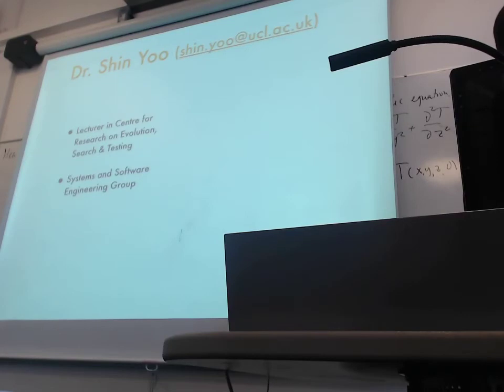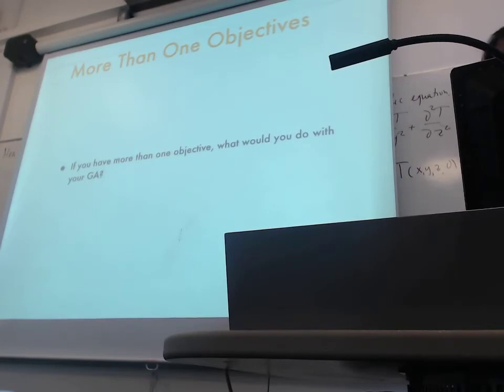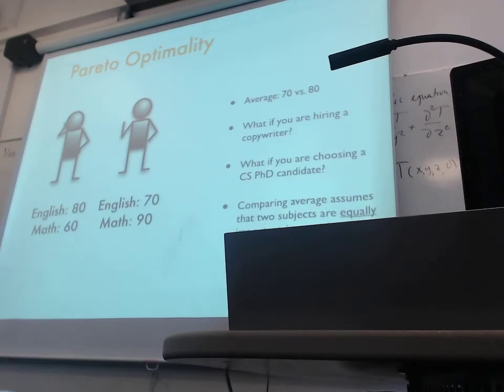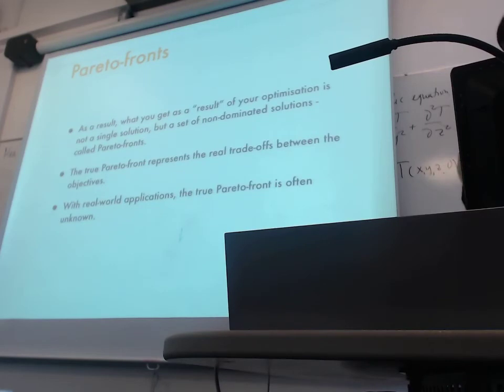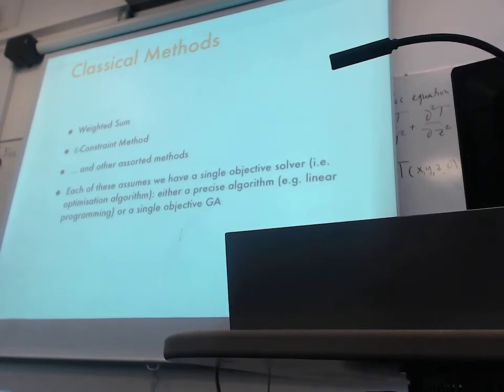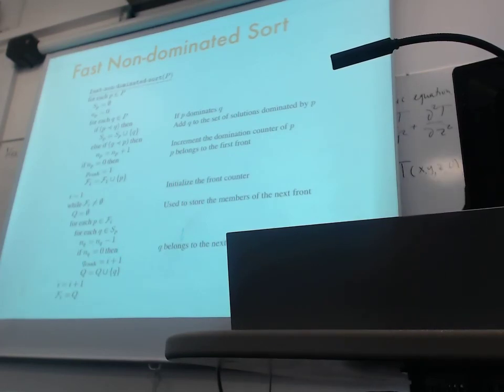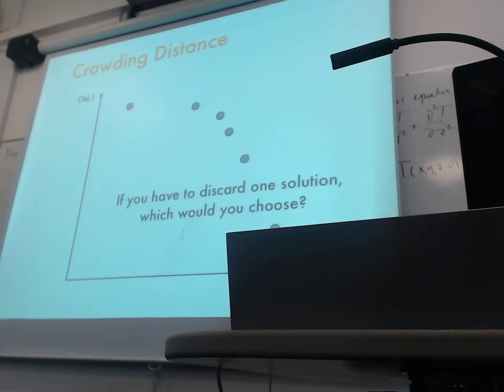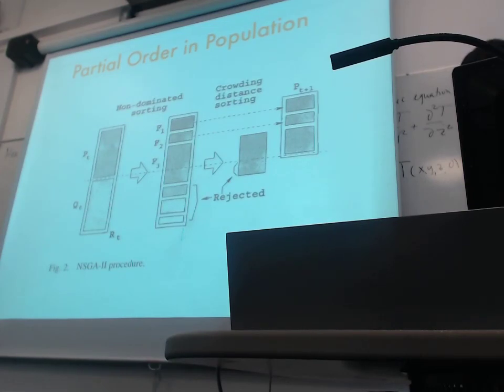Evolutionary Computation - Lecture 9 - Part 1